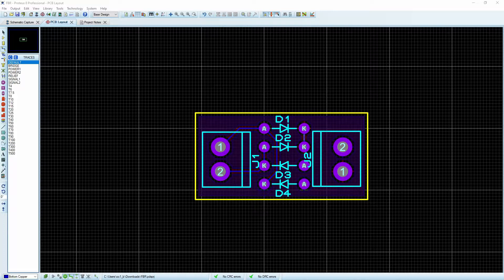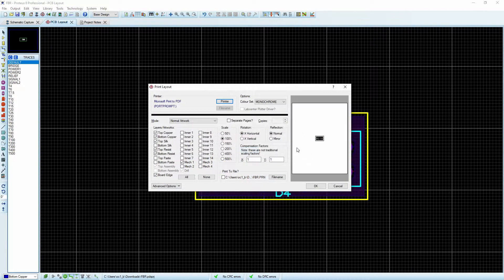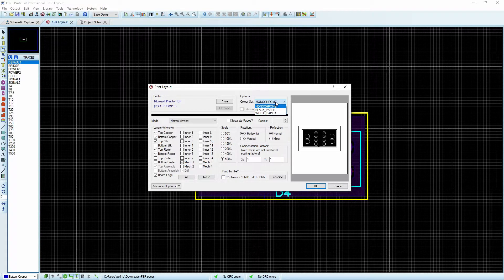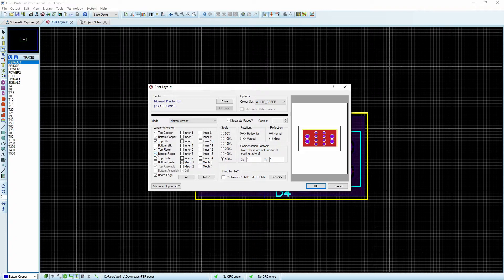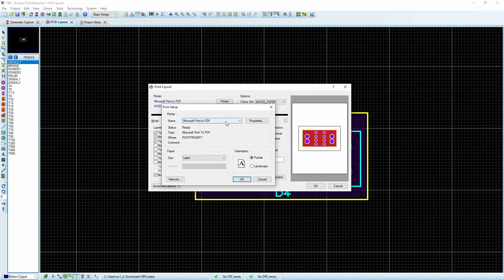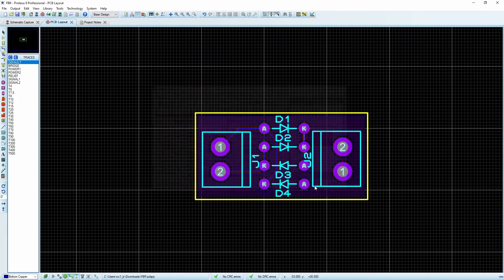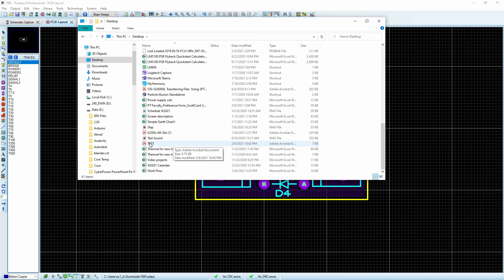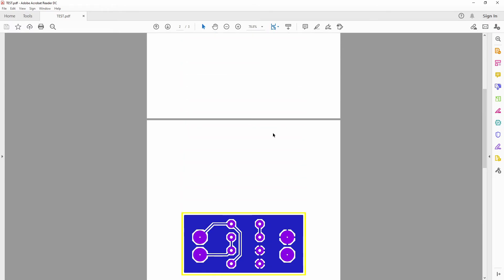PCB Printing in Proteus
Printing separate layers on in Proteus allows the user to look at each later of the PCB to ensure the manufacture of the board is correct. This also allows the printing of the design using a monochrome printer or a design with multiple power planes. Printing directly to PDF is a great way to store a snapshot of your electronics design and means that you do not need to scan your drawing.
Proteus layer printing
Proteus print seperate layers
multi page
layout
beginner
tutorial
proteus tutorial
proteus for beginners
proteus 8
How to print layers on seperate pages
Layer pages
pcb design software
pcb design tutorial
Proteus EDA
cricut design space
labcenter
proteus design suite
schematic capture software
Pcb design tutorial for beginners
pcb layout
printed circuit board
pcb cad software